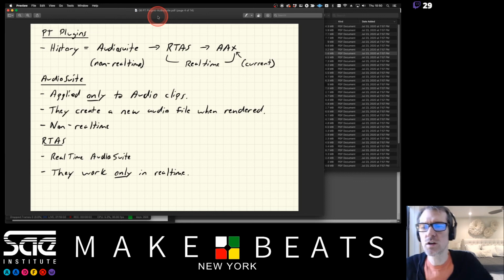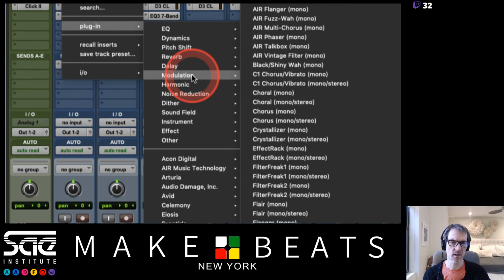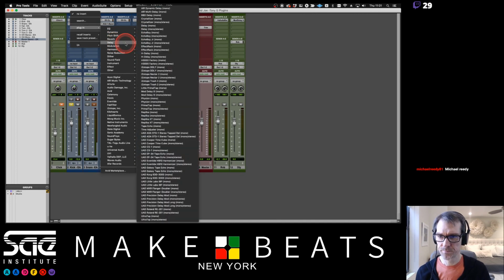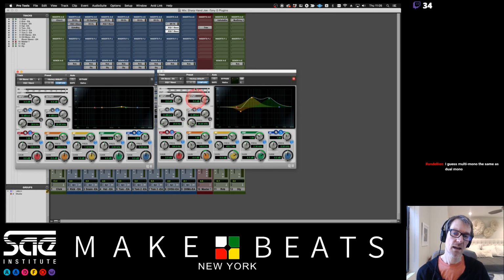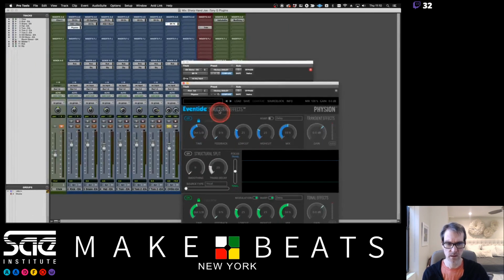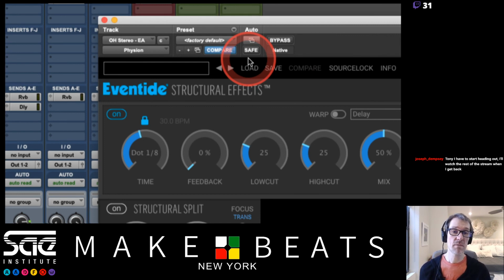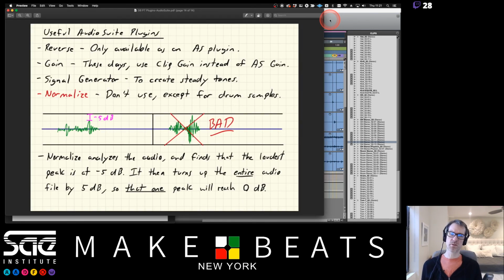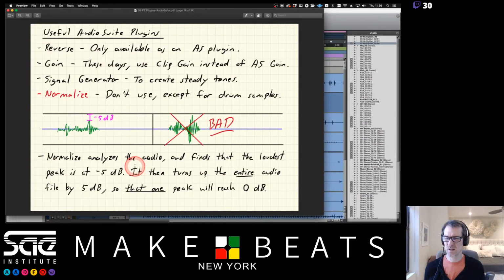02-18-2021 Pro Tools Plugins Overview and How-to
This video explains the history of Pro Tools' plugins, how to use them, and a few little handy tricks involving how to extra low end out of your kick drum!

Originally broadcast live on Twitch on February 18, 2021, as part of an online course adapted from the SAE Institute classroom during the coronavirus pandemic.